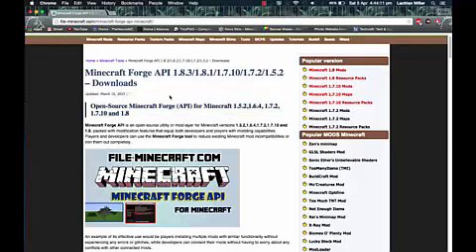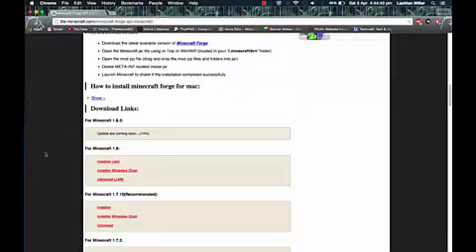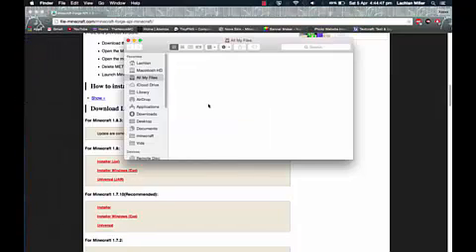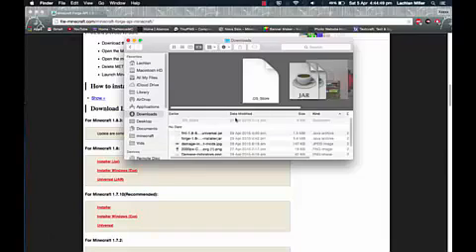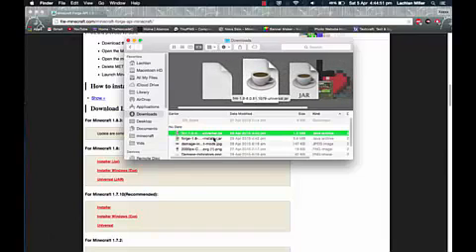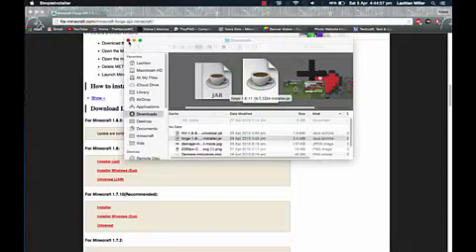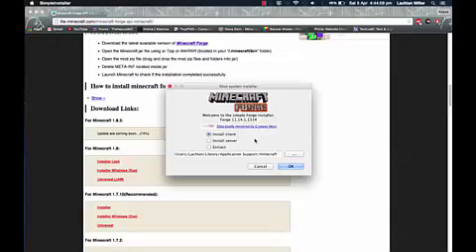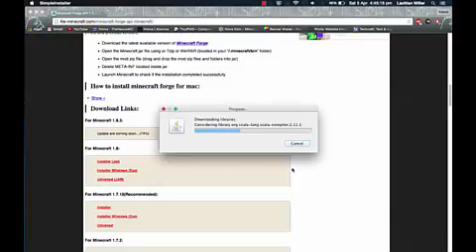How To Install Minecraft Forge API 1.16.3-1.16.2-1.15.2-1.8 [Windows-MAC]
How To Install Minecraft Forge API 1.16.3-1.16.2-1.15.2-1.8 - All version OS [Windows-MAC] This is a great modloading tool that also helps players in making mods the whole Minecraft community can enjoy